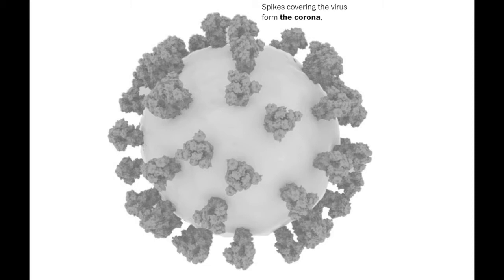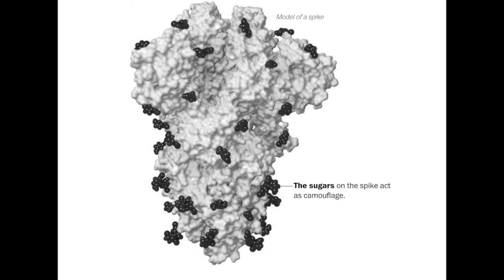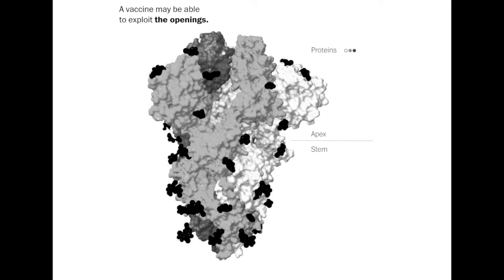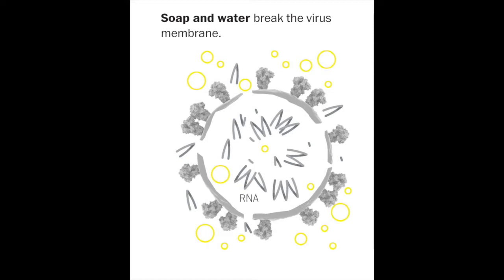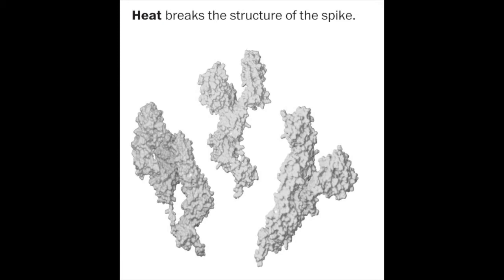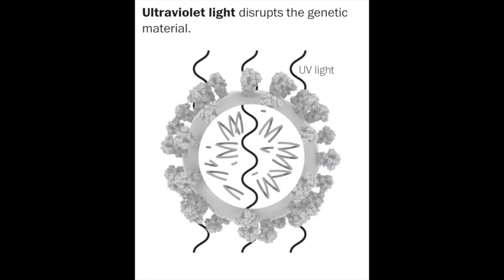The structure of COVID 19, and how it can lead to a vaccine.